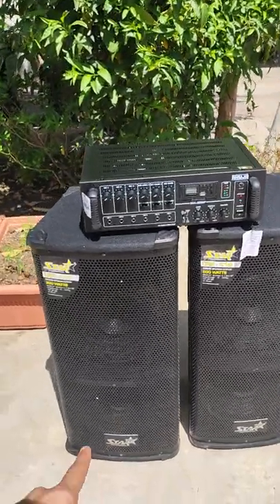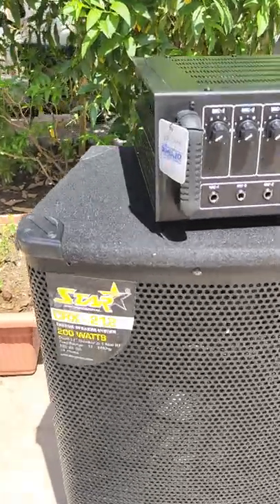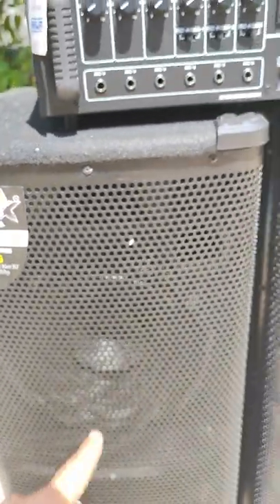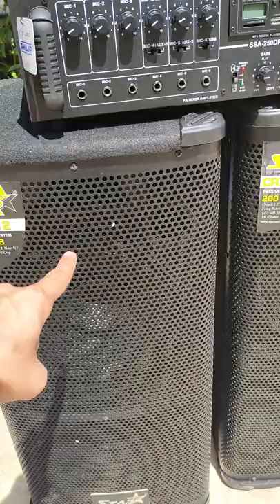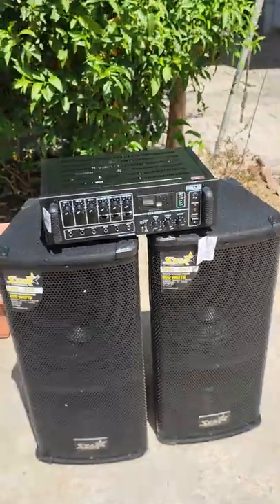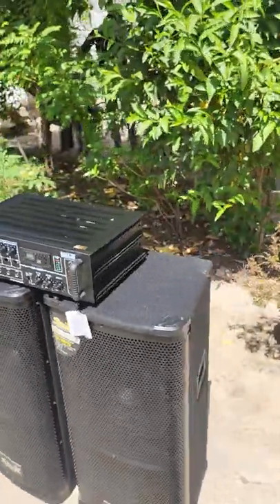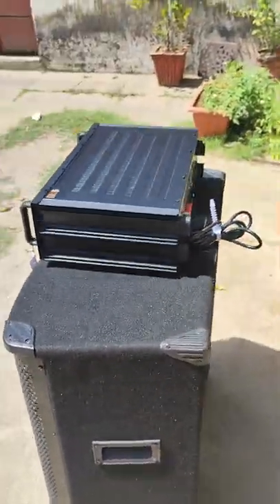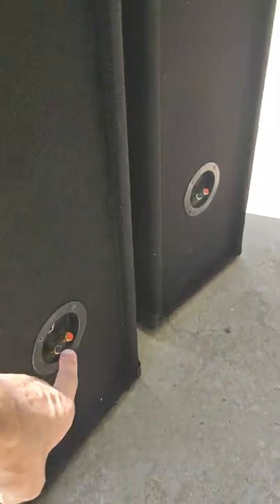12 Inch 200+200 Peak Power Star Audio Speaker with Ahuja Amplifier#speaker#ahujaspeaker#shorts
12 Inch 200+200 Peak Power Star Audio Speaker with Ahuja Amplifier#speaker#ahujaspeaker#shorts

Your Quarries :—-
Ahuja company ￼